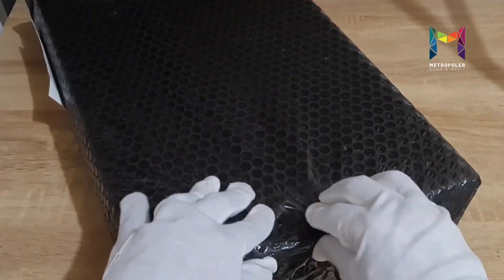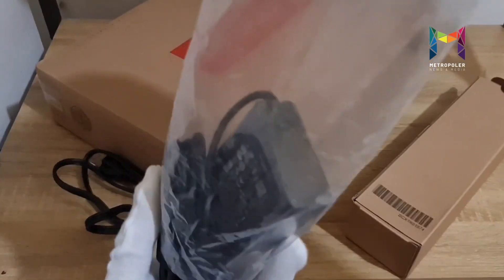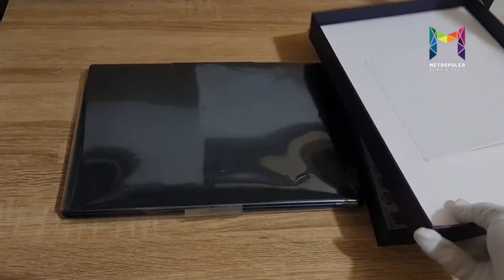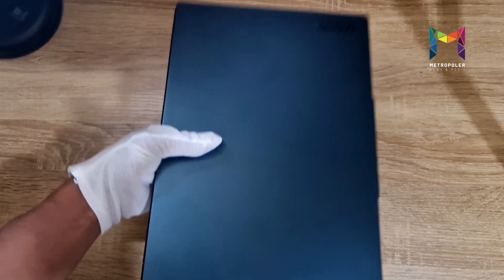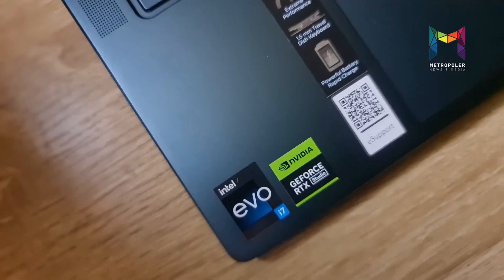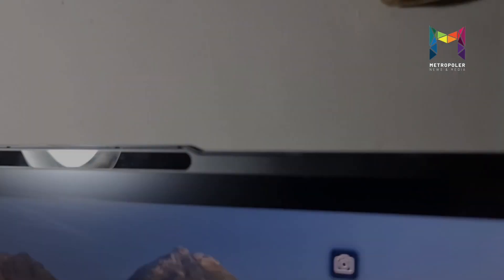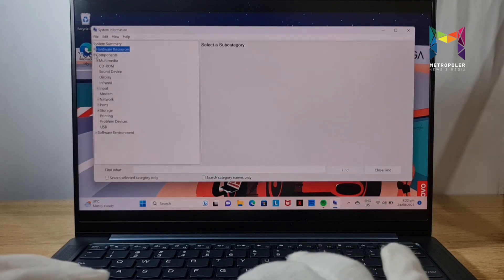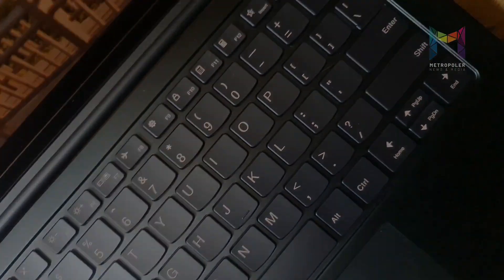Lenovo Yoga 7i Pro Unboxing and First Impressions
The Lenovo Yoga 7i Pro delivers a superior performance powered by Intel Evo: 12th Gen Intel Core processors stacked up with NVIDIA GeForce RTX graphics card with a 14" 2.8K QHD+ OLED display and a full colour spectrum and Dolby Vision.

Lenovo Yoga 7i Pro weighs around 1.3kg with a slim and thin aluminium body, easy to carry around everywhere.

Check out Lenovo.com for full specs, prices Ng and availability.